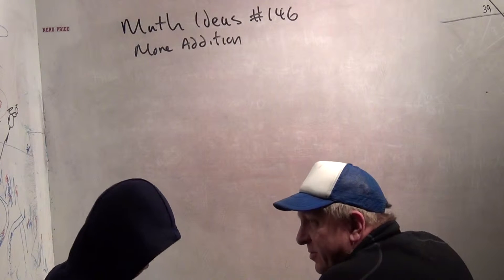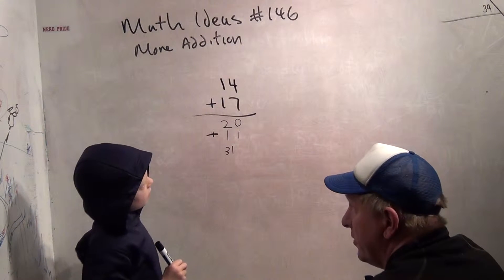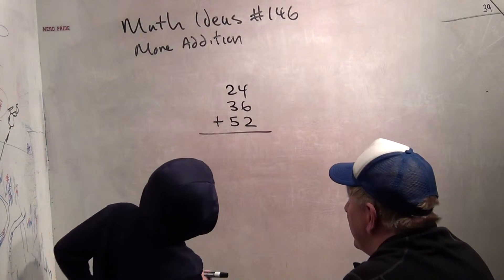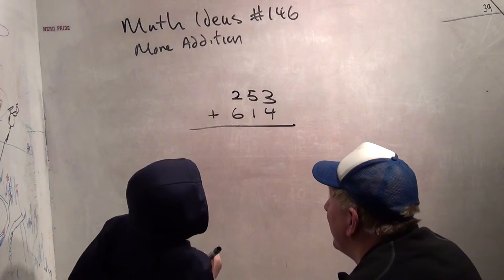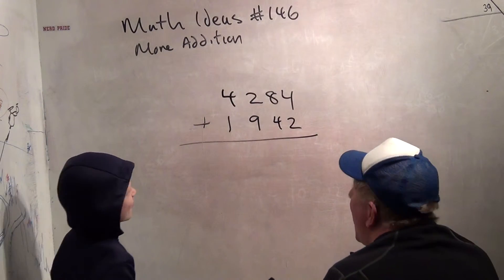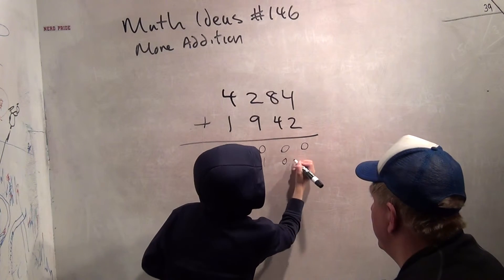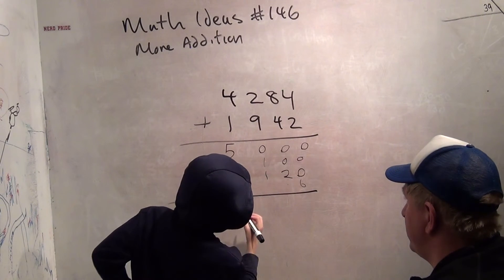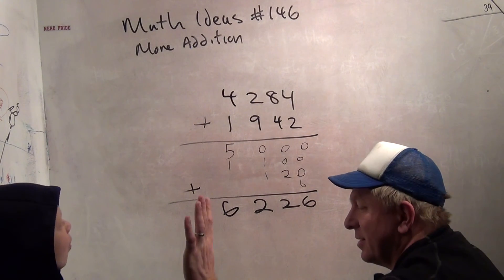MathIdeas146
More basic adding practice.   This time we show that adding really big numbers is basically the same thing as adding small numbers.